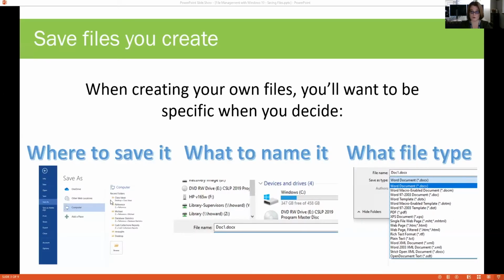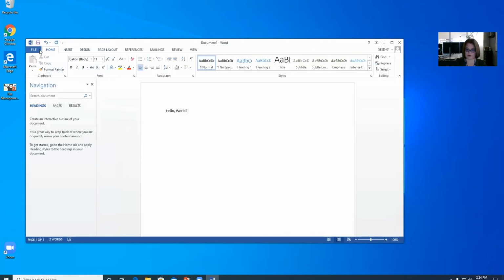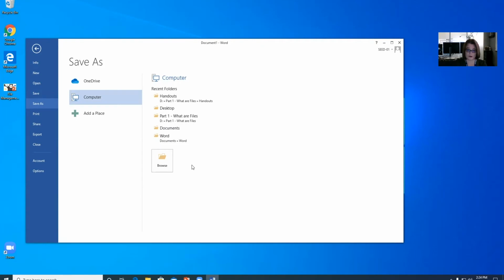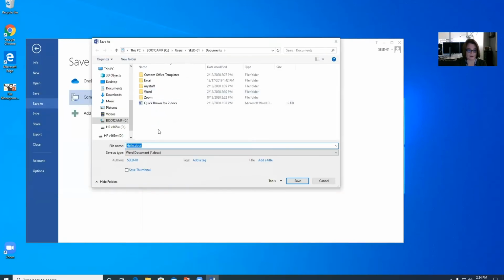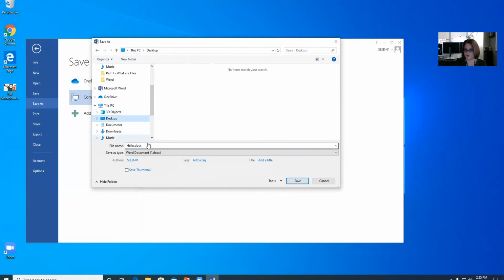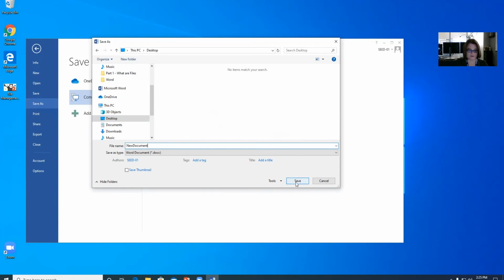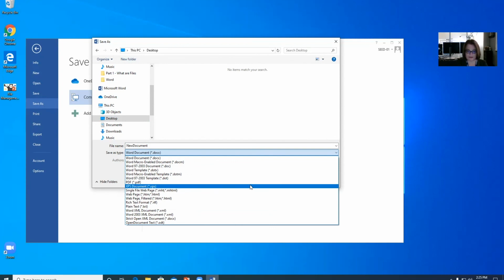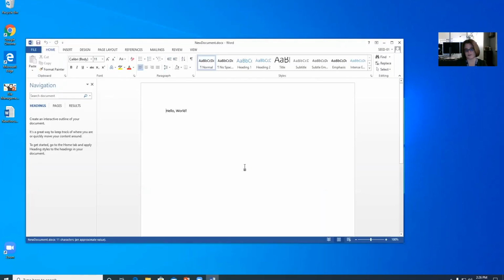File Management with Windows 10 - Part 2: Saving Files - Saving a File you Create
In this video I'll show you how to save a file that you've created to you computer.

This is part of the second class in the File Management with Windows 10 series.